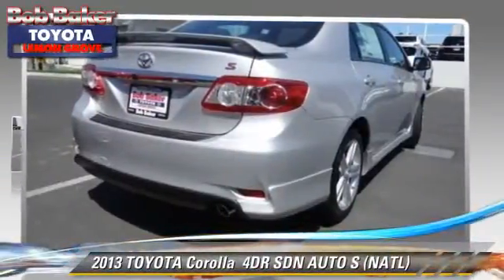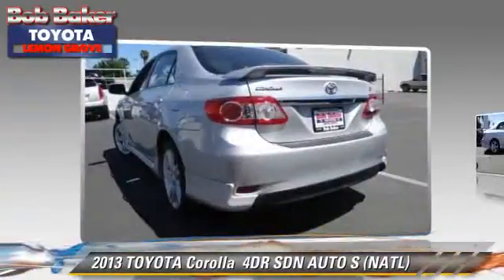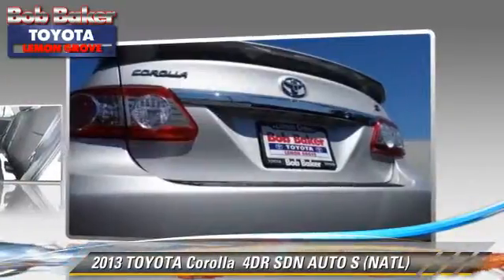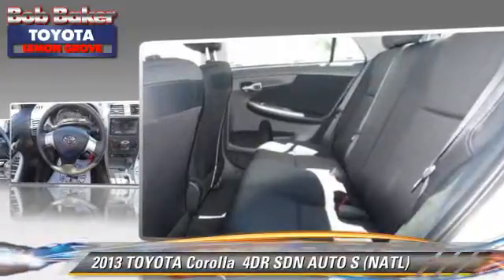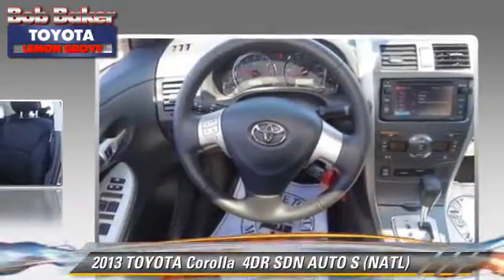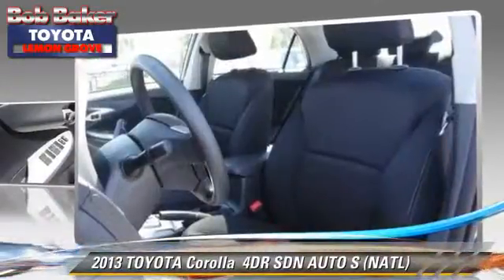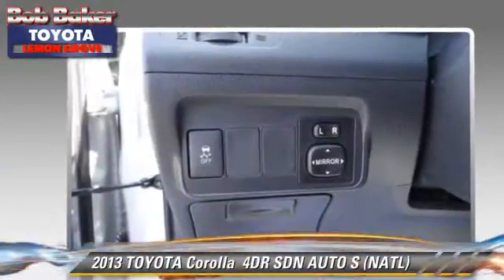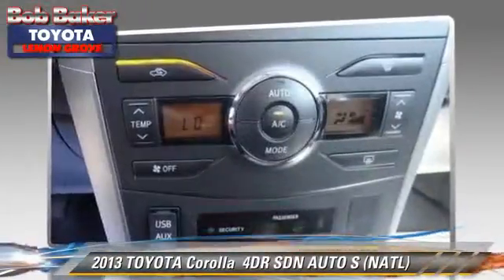Bob Baker Toyota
6800 Federal Blvd near San Diego La Mesa Spring Valley Broadway Heights Redwood Village National City El Cajon CA 91945

[DFIN:2:2755250:I:77E054E0:b2b61cb0dbed81efb3bf3b9ba7f835e0]